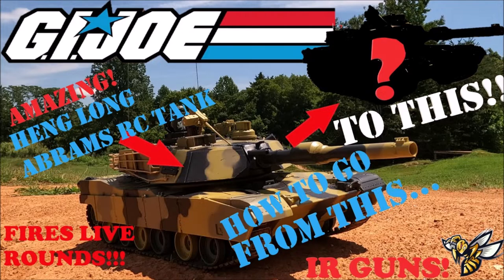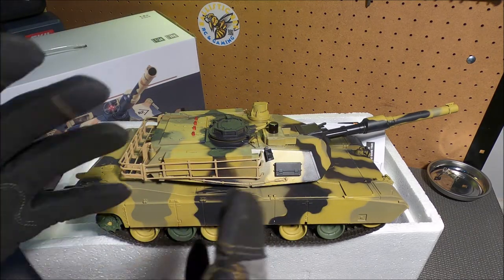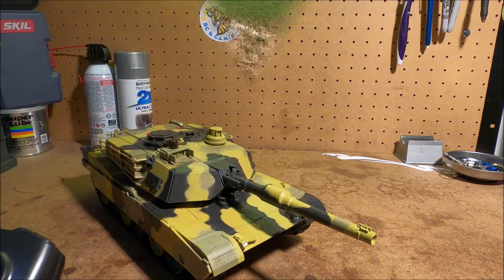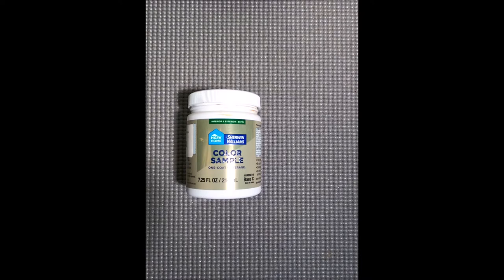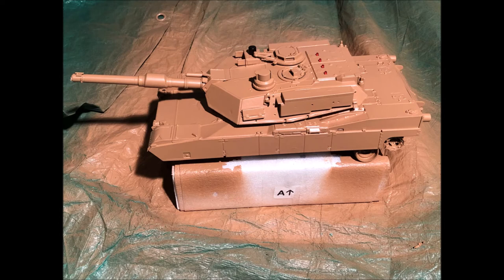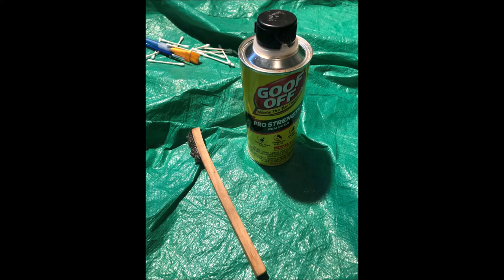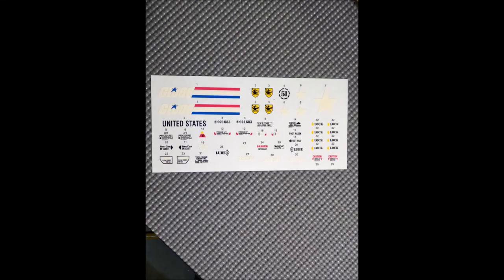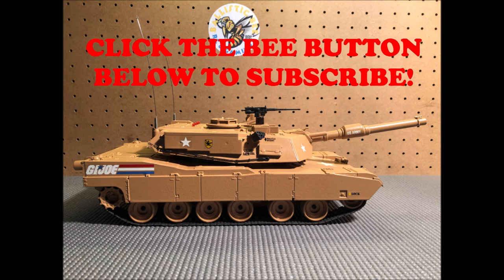G.I. Joe RC tank that fires LIVE ammo!? HOW TO build and review!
The Heng Long 1/24 Abrams RC tank fires LIVE ammo, has IR weapons to battle with other tanks, realistic movement and weapon sounds! And I just tranformed it into the ultimate weapon to help the Joes defeat Cobra!

Links for equipment used:

(BE CAREFUL buying from motion rc they have a very strict 30 day return policy. Open, charge and run tank to make sure all is good after receiving it)